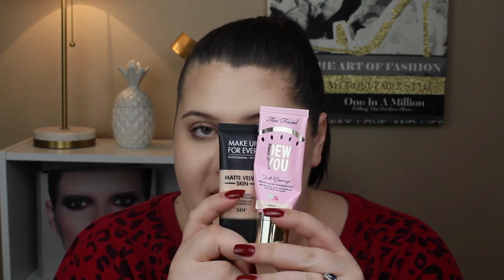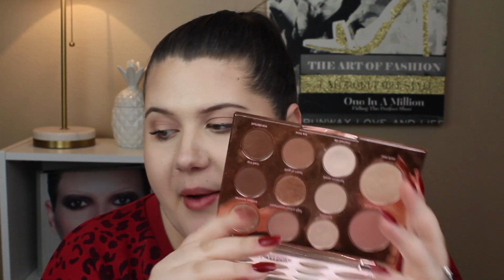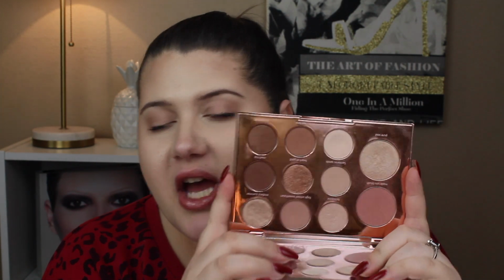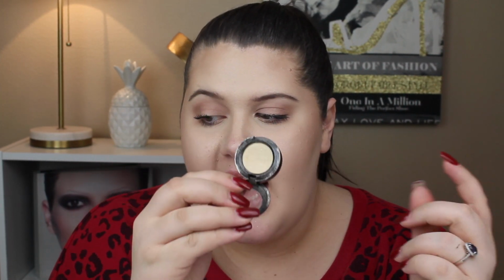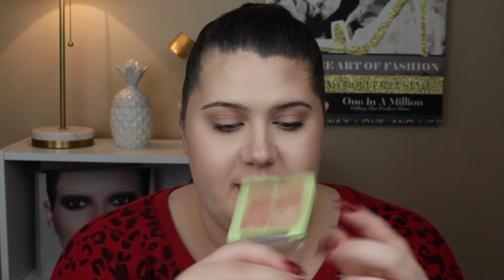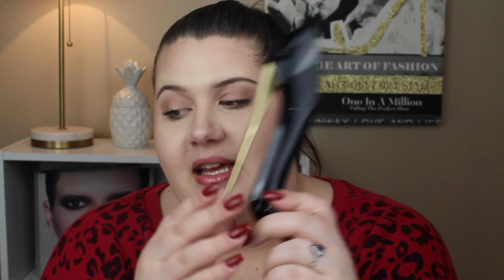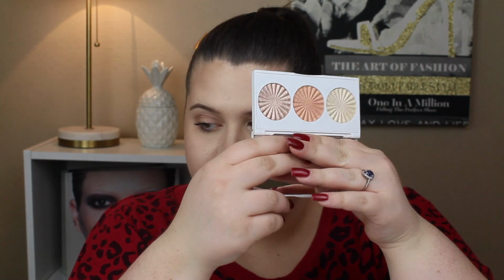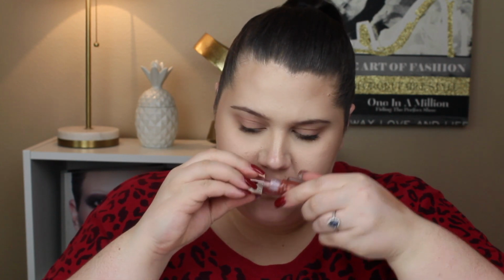November 2018 Favorites with Sephora & Ulta Haul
Hey guys!!

Check out my November 2018 Favorites with a Sephora & Ulta Haul!!